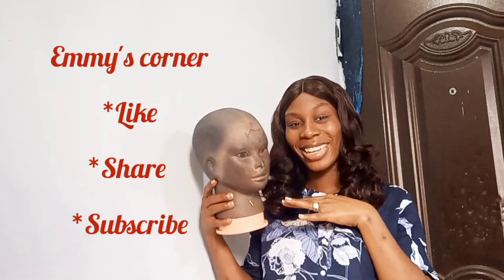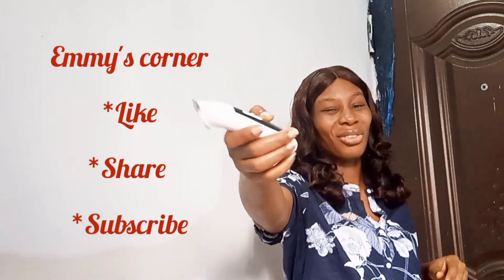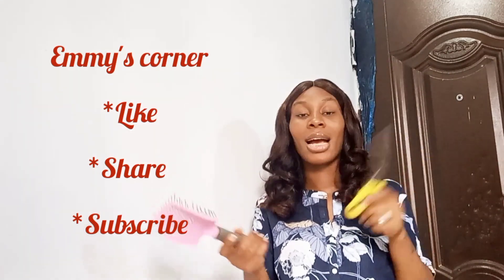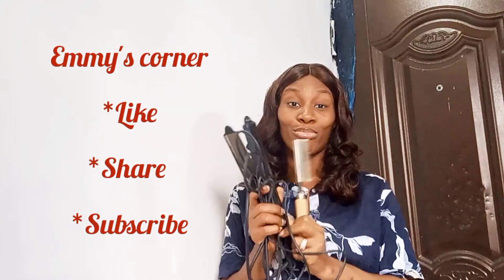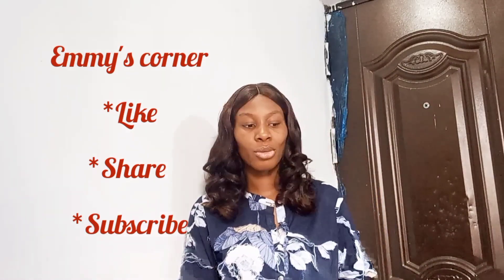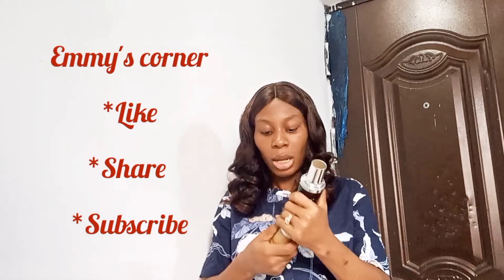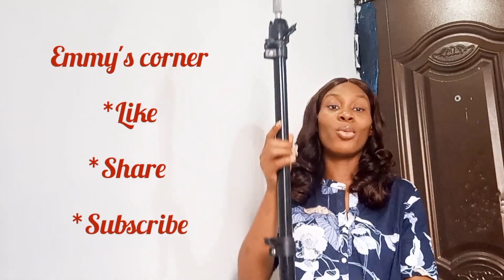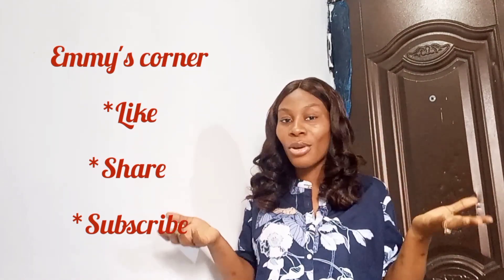essential tools for making your own wig || how to start wig making 2024 || tools you need for wig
Hey guys, thank you for stopping by my channel and I trust you're good. I deeply appreciate the love and support you give to this channel 🙏

In today's video I will be showing you the tools you need in starting your wig business or if you want to make a wig. wig making can be quite expensive and that's why it's required of you to know how to make yours if you can dedicate the time and effort to it because at the end if you master the act you too can make wigs for people and make good profits which I know you would love😁 But then starting up will require you having some tools which will help you make a wig or start the business which am going to be showing you in this video.

 watch till the end so you'll get all the steps correctly. thanks for watching, don't forget to like,share and comments your thoughts in the comment section and I will see y'all in my next video. bye!